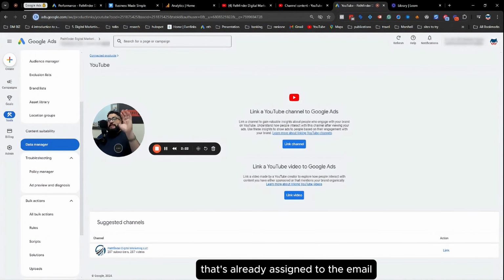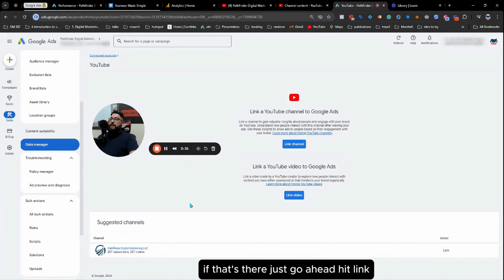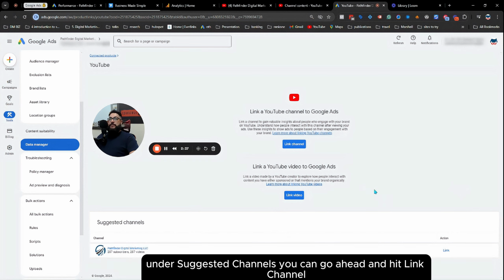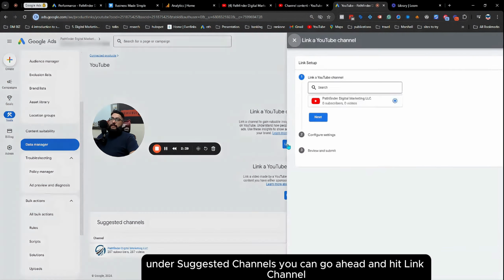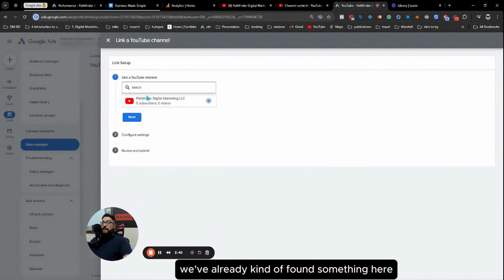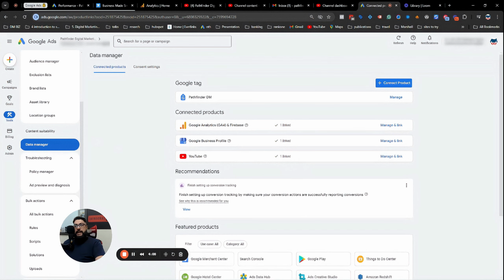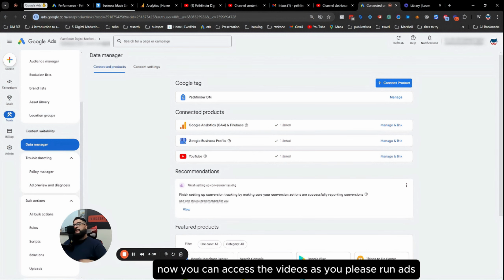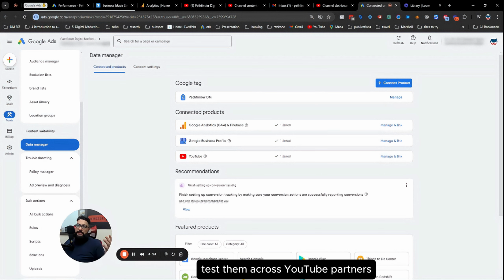How to accept a Google Ads linking request to a YouTube Channel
Learn how to accept a Google Ads linking request to your YouTube channel and boost your ad performance! This tutorial will guide you through the simple steps to connect your channel and unlock new advertising opportunities.